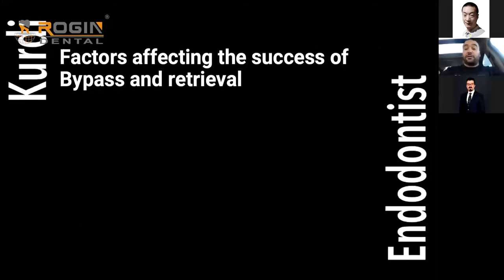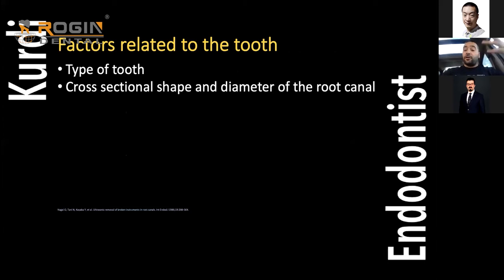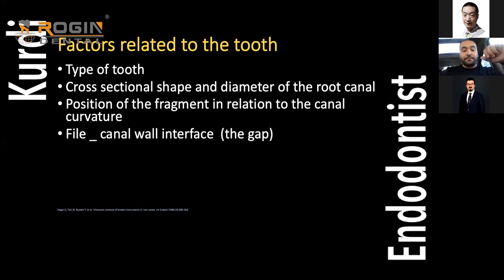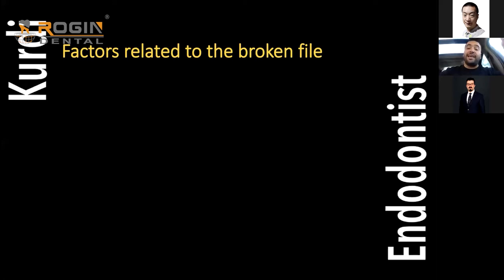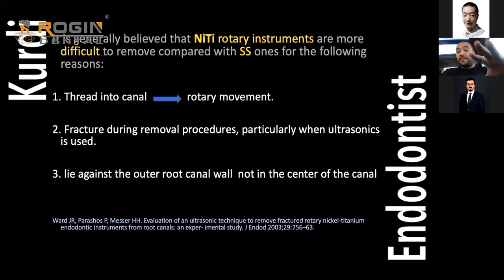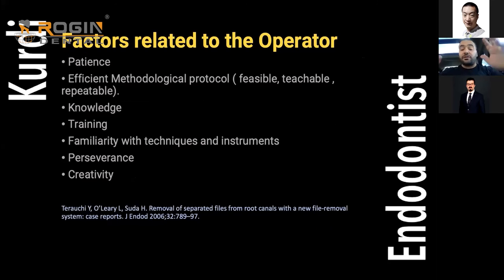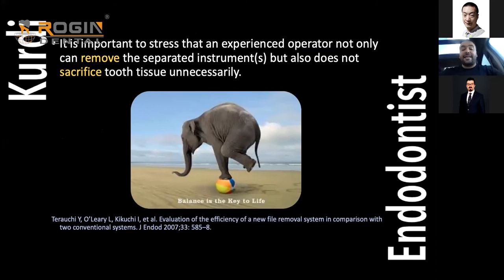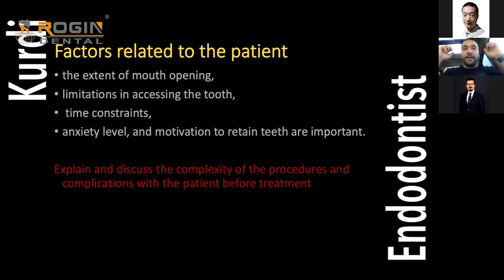Rogindental.com 5 min video clip of Dr.Waleed Kurdi webinar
Rogin educational program presented a webinar with Dr.Waleed Kurdi

Rogin educational program presented a webinar with Dr.Waleed Kurdi with alot of participants around Asia and Europe on 14 January 2022.

We promise that ROGIN educational program will continue and we try our best to bring more international speakers to present a webinar for our beloved dentists around the world for FREE !

ROGIN serving dentists around the world .